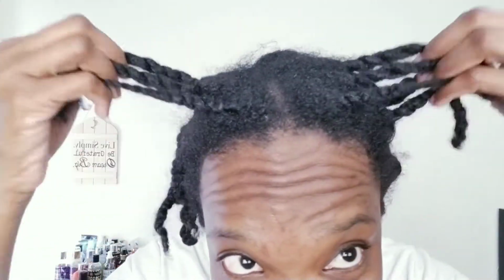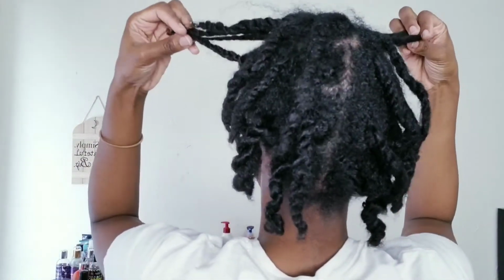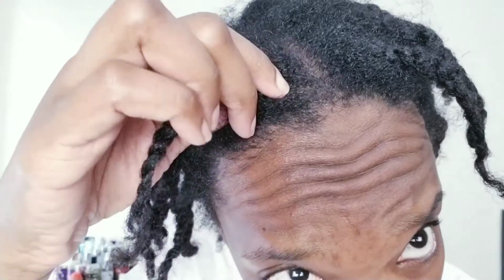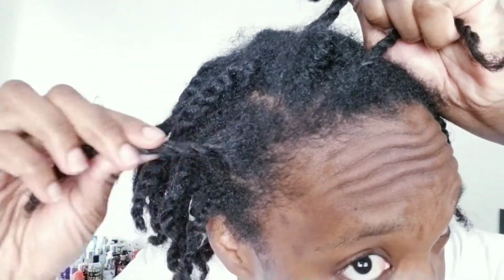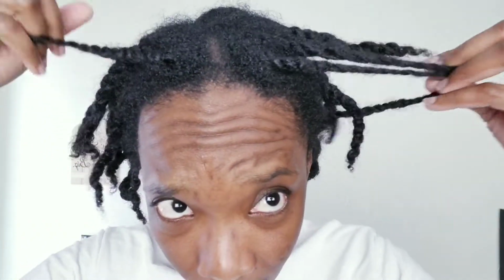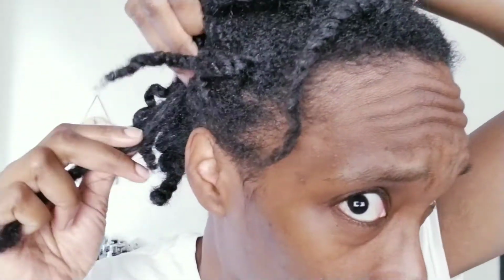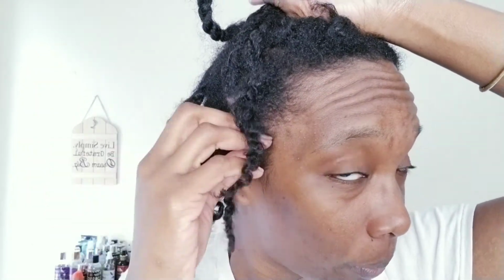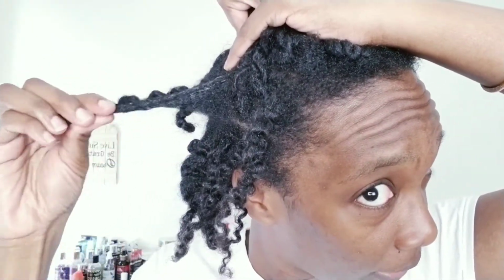Moisturizing Type 4 Natural Hair | Aloe Vera Update | VLOGMAS DAY 26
Moisturising Natural Hair: In this video, I am moisturizing my natural hair because I was not quite ready to wash my hair. My scalp felt a little dry but I think that's due to winter.

Since using the aloe vera in my hair I found my roots to be a bit coarse ( more like new growth coarse) which was different for me considering it's only been a week since I used it. My hair felt smooth to the tip and it was soft, so I can say the aloe kept my hair soft throughout the week.

LOOKING FOR MORE NATURAL HAIR VIDEOS

I am not a hair expert and although I've had my hair in it's natural state for years I am still learning about my hair.

Follow me along while I learn about my natural hair!